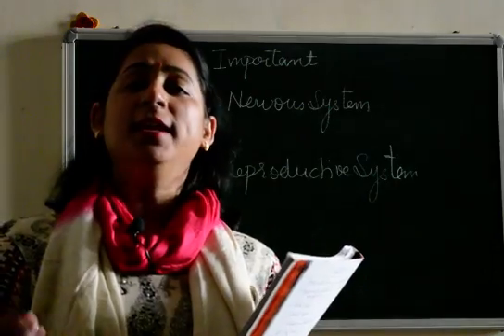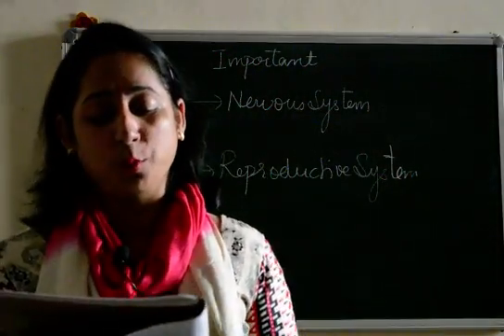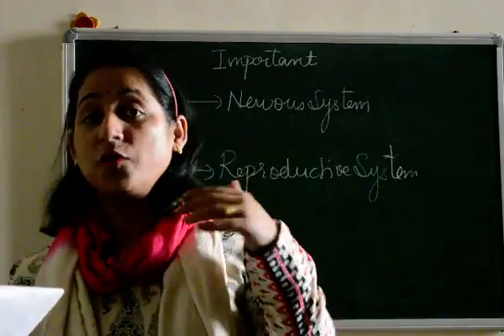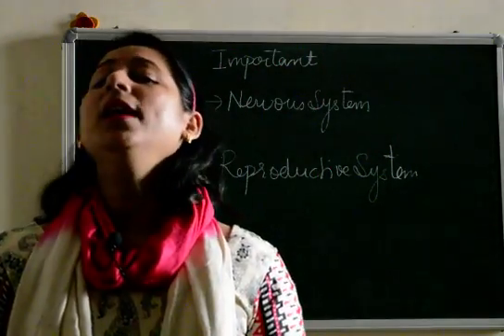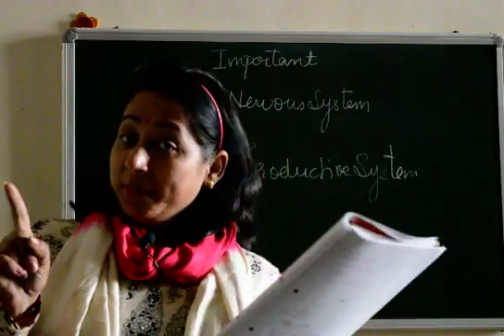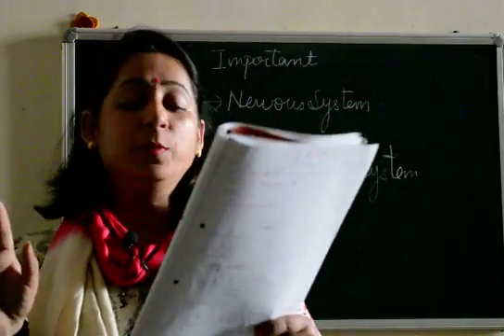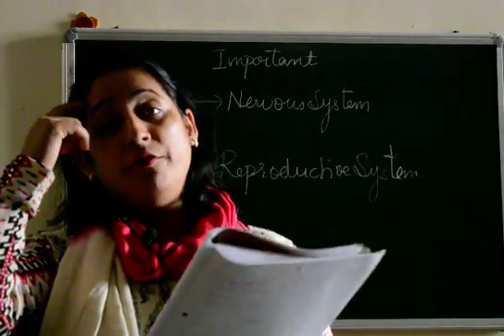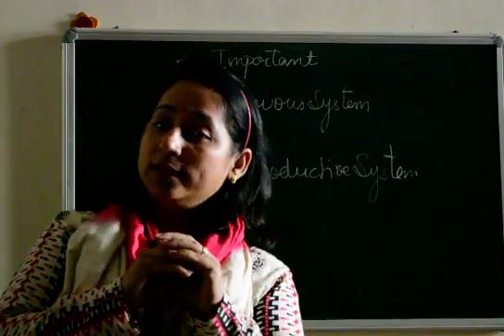IMPORTANT TOPICS NERVOUS SYSTEM AND REPRODUCTIVE SYSTEM BIOLOGY / ICSE/ ISC/ CBSE/ NEET/ Board exams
IMPORTANT TOPICS NERVOUS SYSTEM AND REPRODUCTIVE SYSTEM